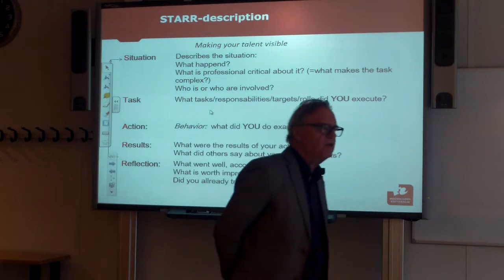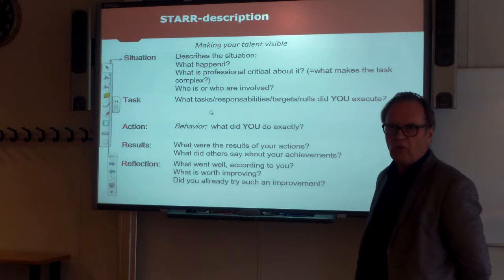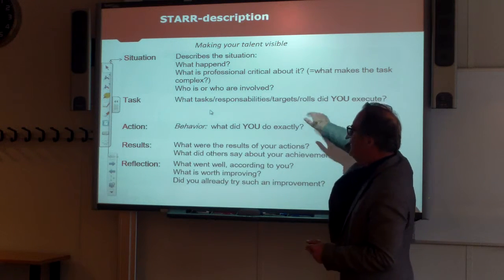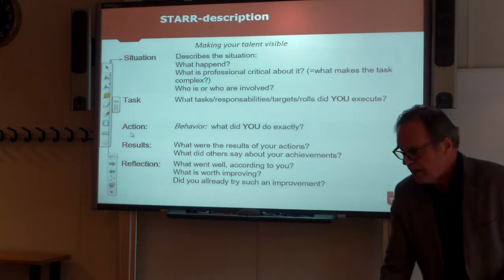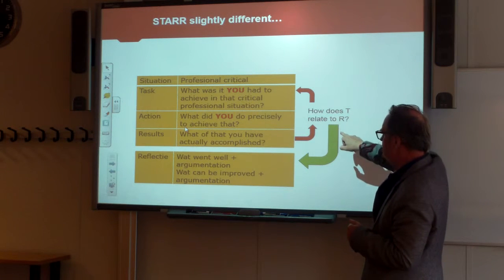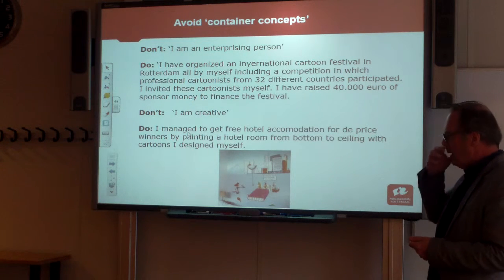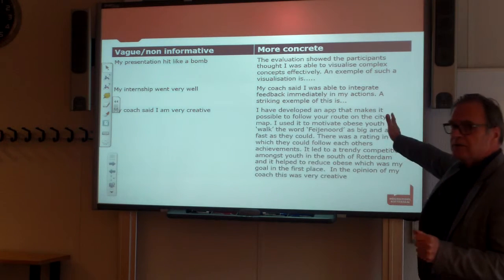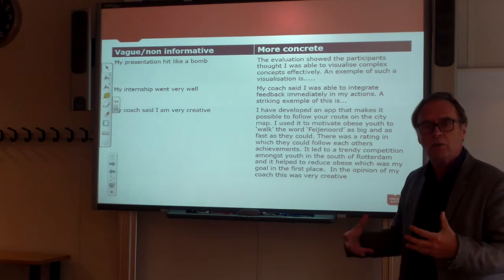STARRvideo engels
Beschrijving